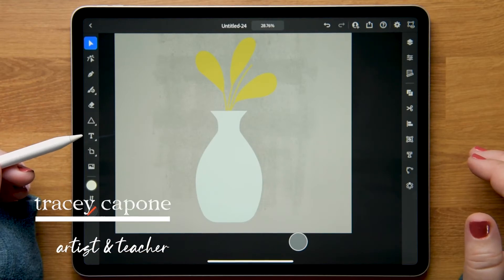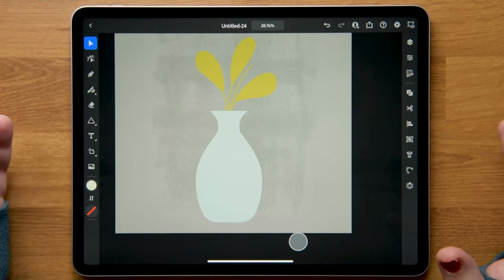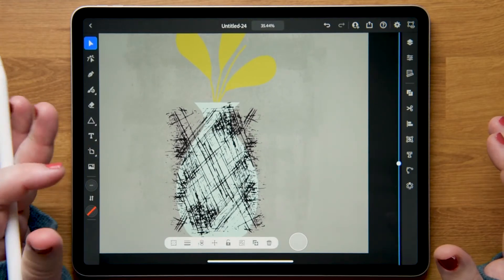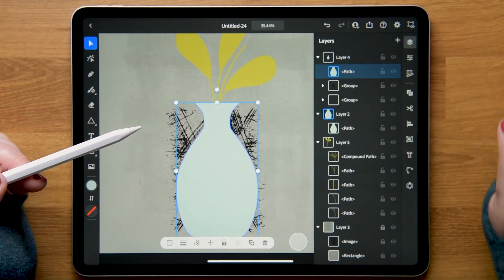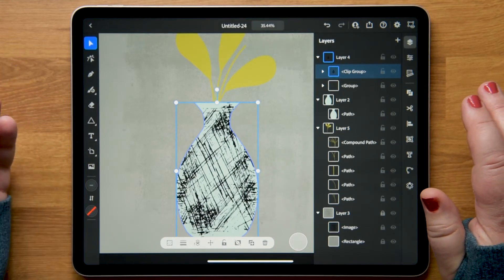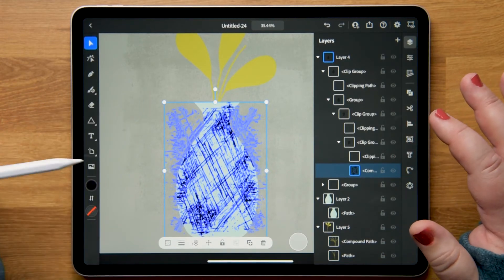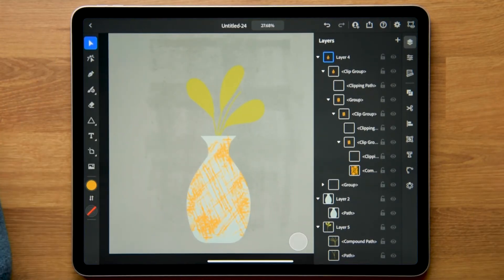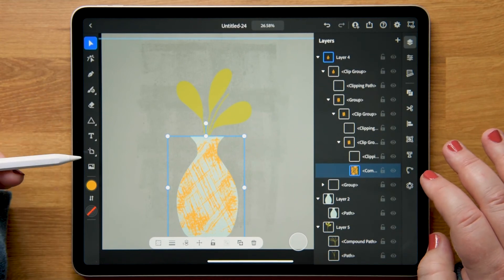ADOBE ILLUSTRATOR for iPad Tutorial | Adding Vector Texture with Imported AI Files on the iPad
Learn how to import vector ai. files in to your Adobe Illustrator for iPad canvas to add infinitely scalable, easily editable texture. Learn how to use Clipping Masks to clip the texture in to shapes you have already created.

Find my full Skillshare course, "Adobe Illustrator for iPad: Three Floral Illustrations," here (get 2 weeks free if you are not already a member)

Get the textures used in the video, plus many more, in my Big Gritty Grungy Texture Pack which is available for free to my newsletter subscribers.

Hi everyone and welcome! I hope you enjoy this quick tutorial showing you how to easily import, and edit, ai. files in Adobe Illustrator for iPad. Using vector files is a great way to add infinitely scalable texture to your flat vector illustrations.

I hope you enjoy the tutorial and find it useful in your creative process.

I am an unabashed digital illustration nerd who loves to know as much as I can about as many illustration apps as I can and I LOVE sharing my knowledge so STAY TUNED!